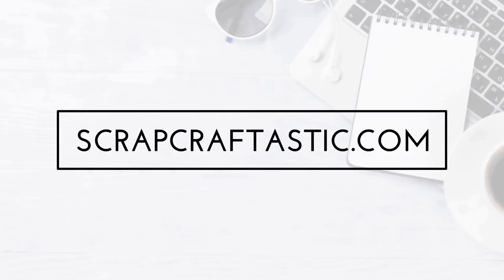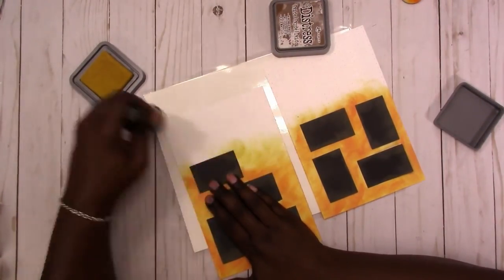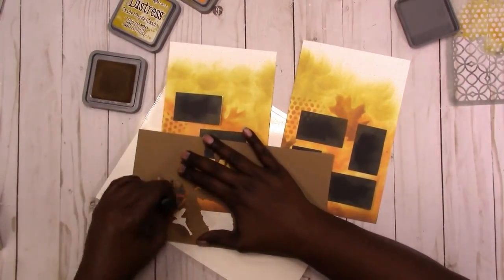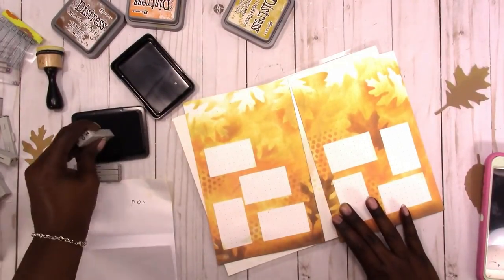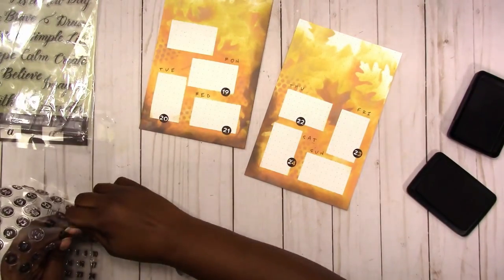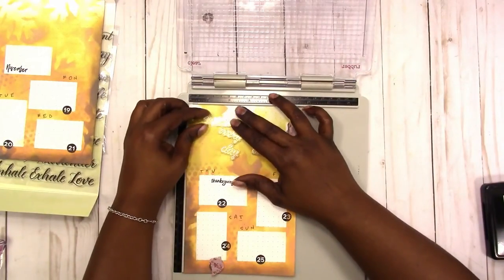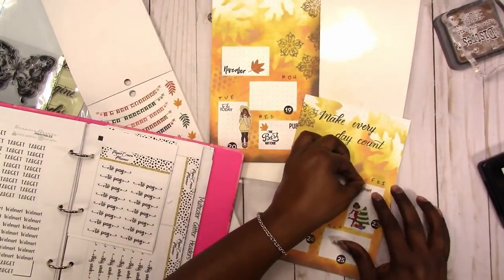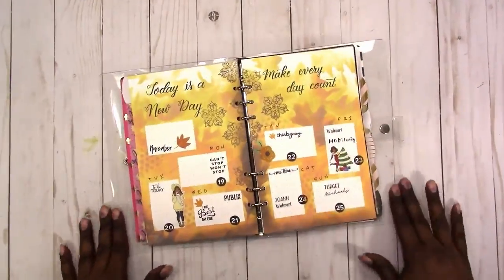Art Journal Style Plan With Me A5 Creative Planner Layout WK 47/Nov 19-25 2018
Watch as I create a planner layout using the same techniques, tools and supplies used for art journaling.

Rachelle

In this video I used:
Tim Holtz Distress Oxide inks
-- Spiced Marmalade
-- Fossilized Amber
-- Vintage Photo
-- Black Soot Distress Ink

Clickable Letter Stamp Sets

PAPERS
HP Paper 32lb 8.5 x 11 500 Sheets

Legal Paper

Sticker Paper

TOOLS
Tim Holtz Stamp Platform

ADHESIVES
Art Glitter Glue

PRINTERS
Other Options:

MORE SCRAPCRAFTASTIC